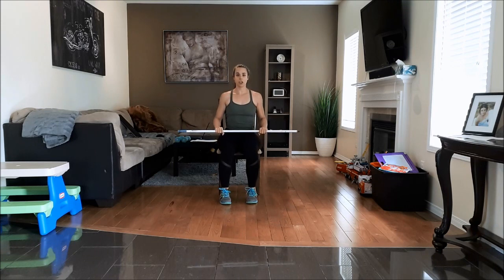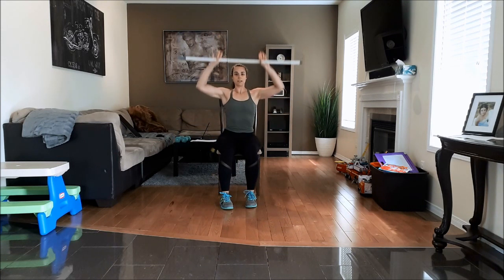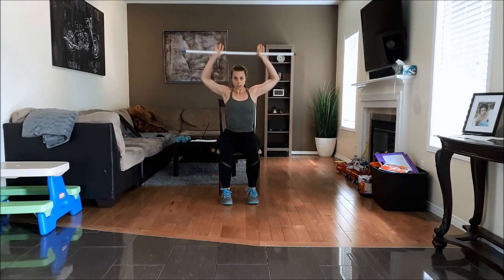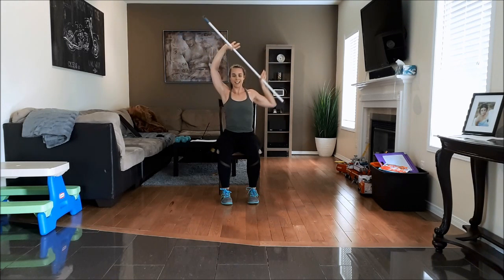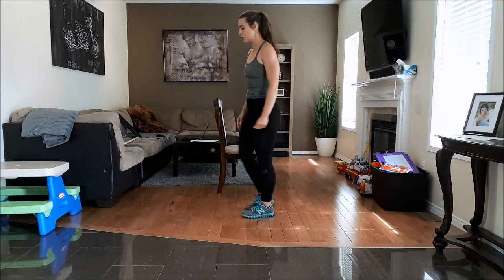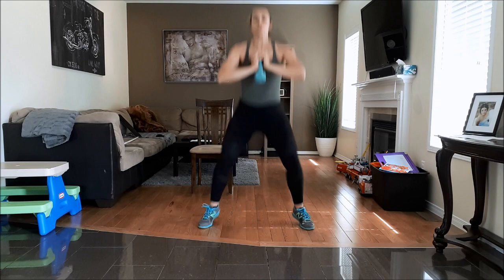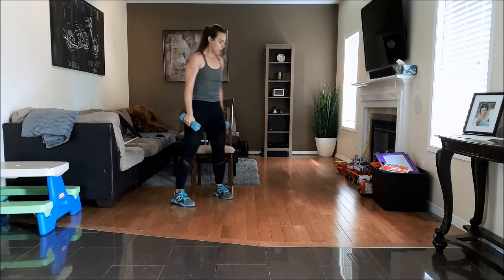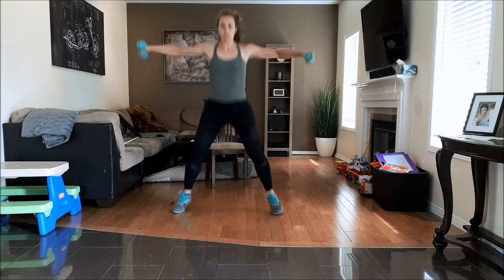What I've been doing at the gym #5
Giant set with Barbell 8 reps 3 times
1- Shoulder press
2- Back and forth
3- Back
4- Alternating shoulder press

Barbell rows 15 reps 3 times

Superset of 15 reps 3 times
1- Alternating jumping lunges
2- In and out squat with DB

Superset 10 reps 3 times
1- Bulgarian Split squat Plyo to lateral raise with DBs
2- Jumping jack lateral raise with DBs

Curtesy lunges with lateral raises 10 each legs 3 times

Giant set of planks 10 reps and toe taps 8 reps 3 times
1- Plank in and out arms
2- toe taps
3- Plank open arms
4- toe taps
5-Plank forward arms
6- toe taps

Finisher: Plank walking pushups to handstand shoulder press 4 reps 3 times